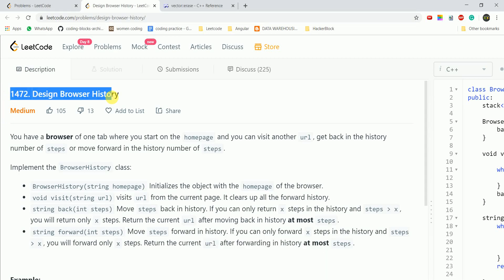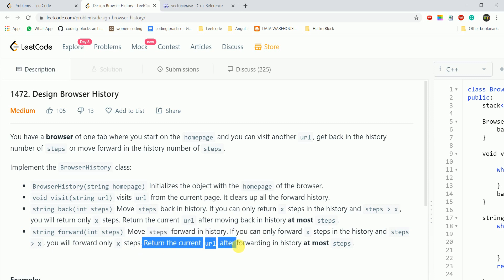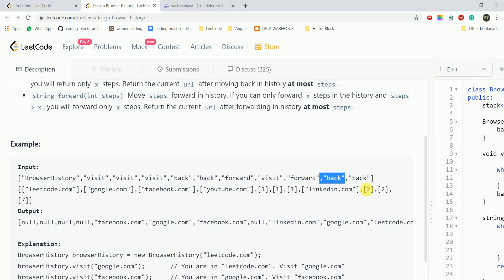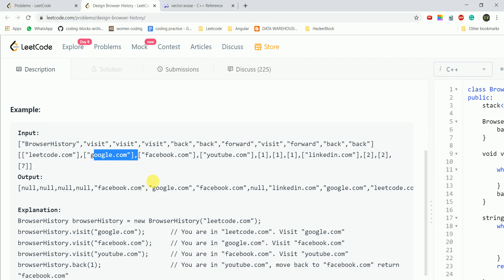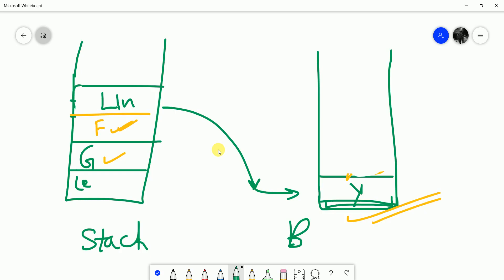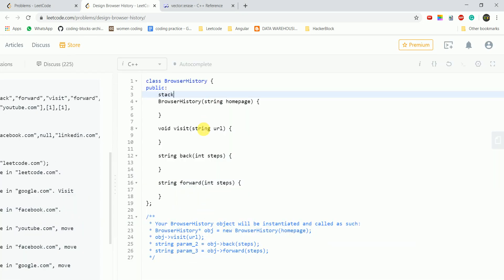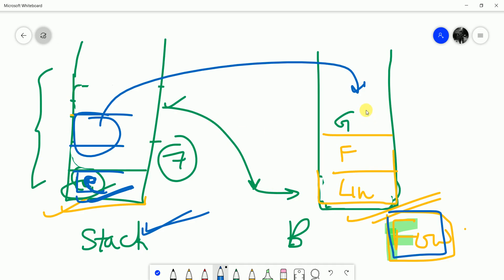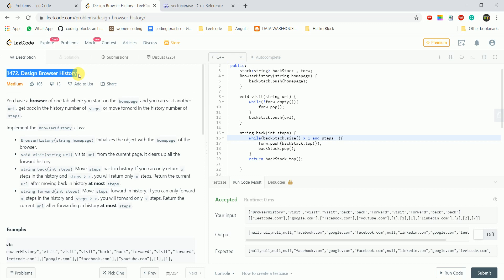1472. Design Browser History | Leetcode Medium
An approach using 2 stacks have been discussed in the video.